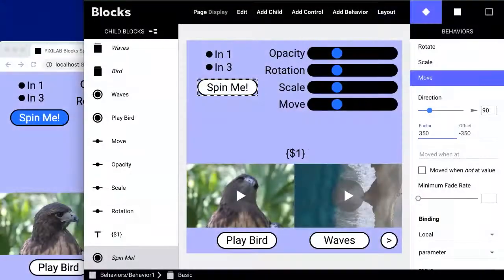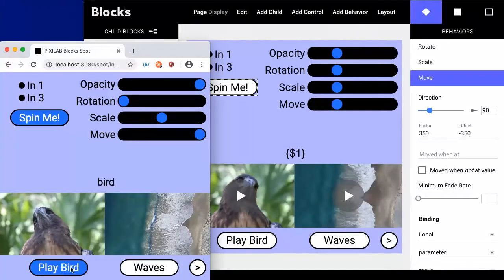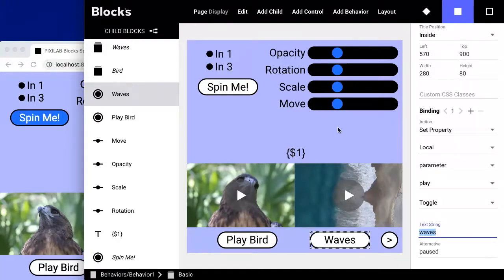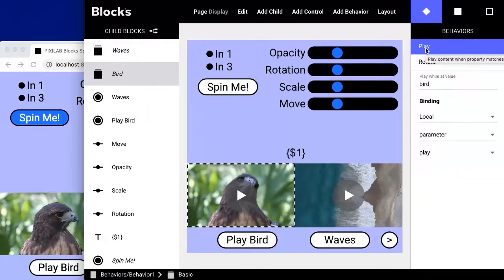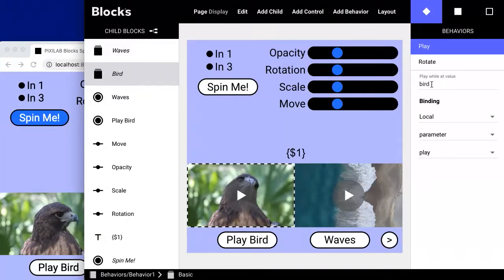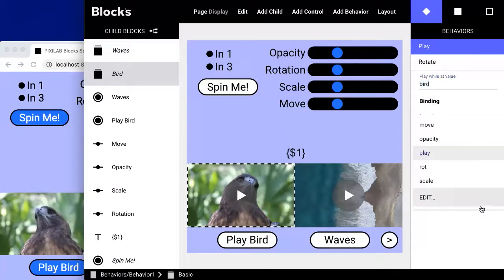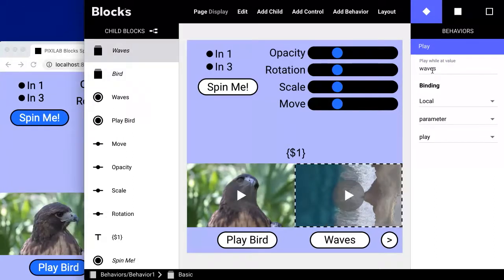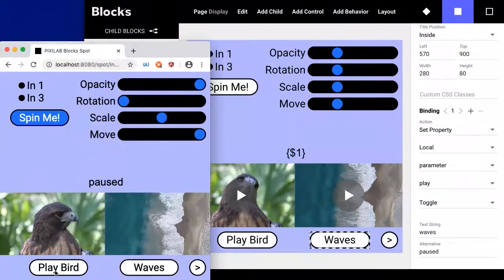4 Playback and Value Matching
Controlling video playback using a behavior, and triggering a behavior when the bound property matches a specific value